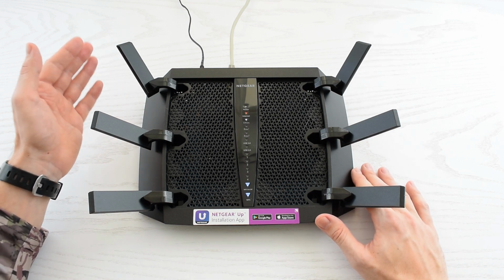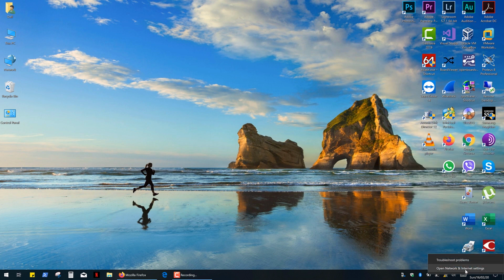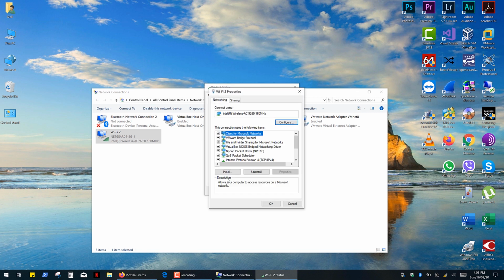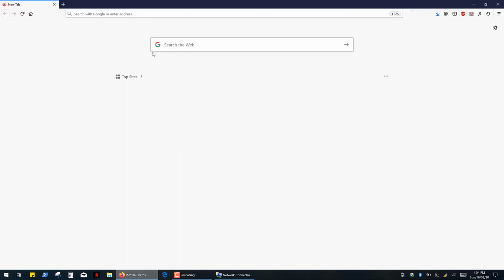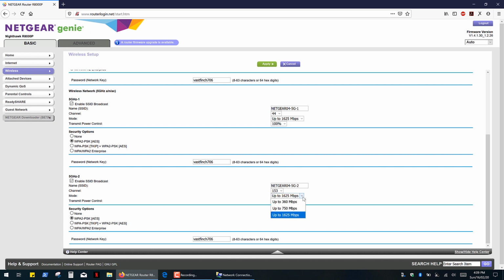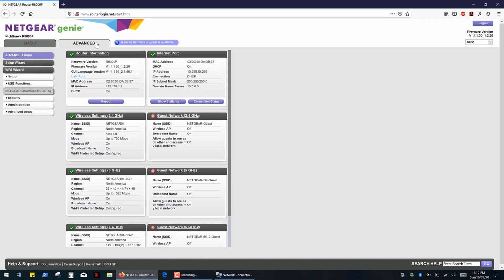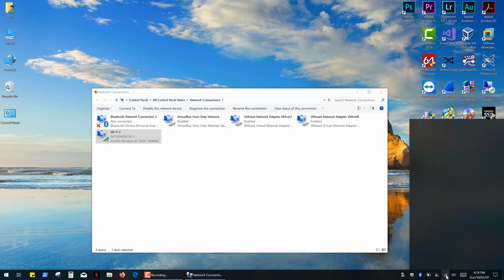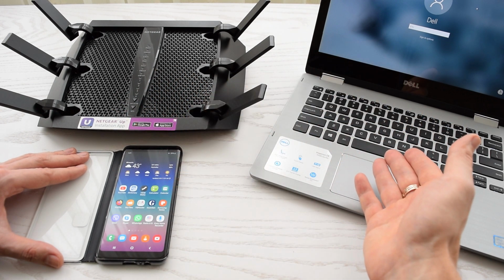How to Increase WiFi speed on Netgear Nighthawk Routers up to 1300 Mbps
NETGEAR Nighthawk X6S AC4000
NETGEAR Nighthawk 6-Stream AX5400 WiFi 6 Router
NETGEAR Nighthawk M6 5G Mobile Hotspot